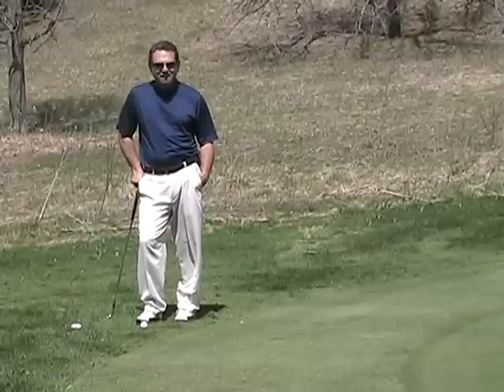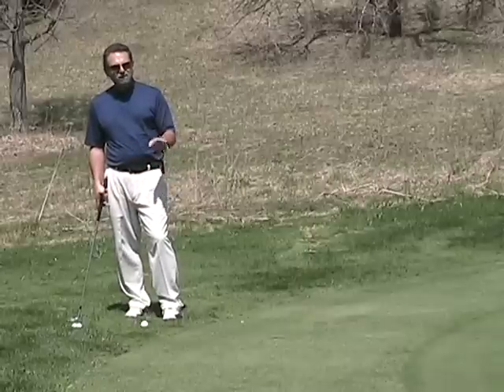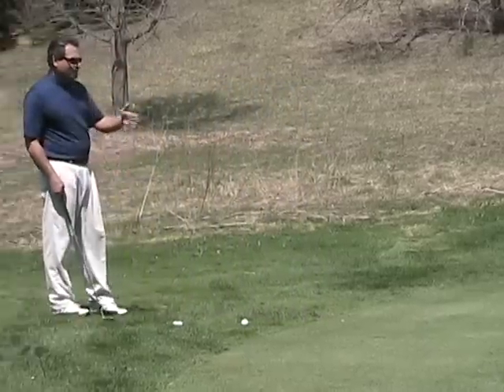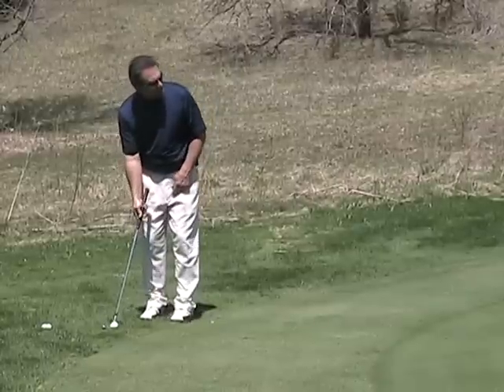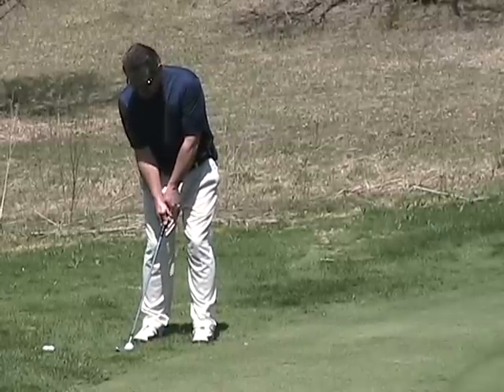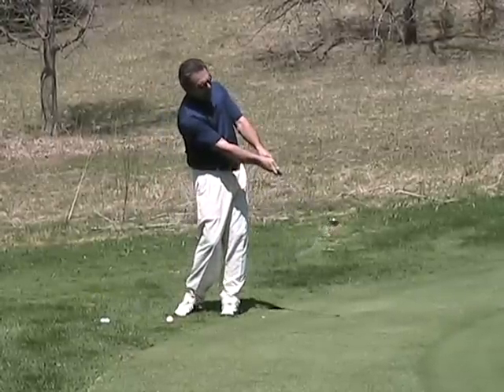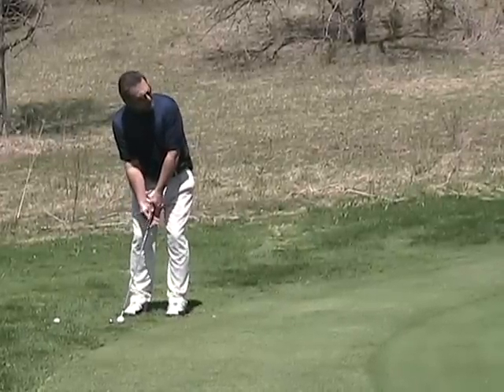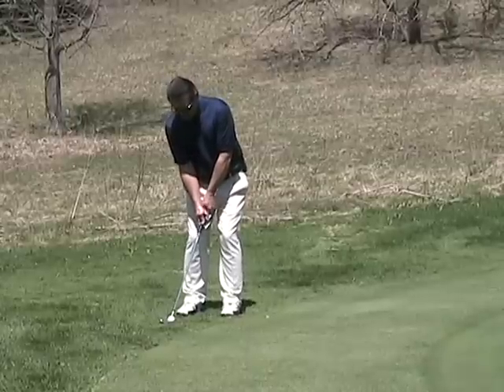short pitch shot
pitch shot from just off the green